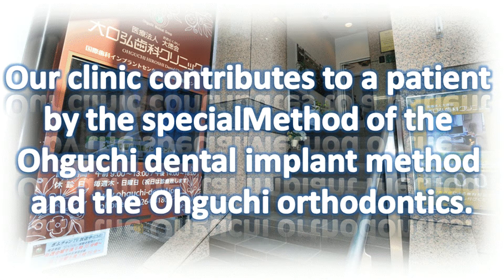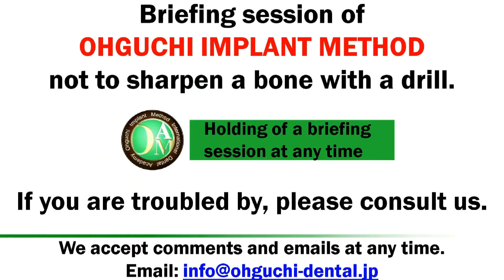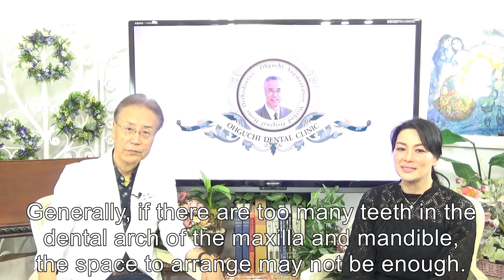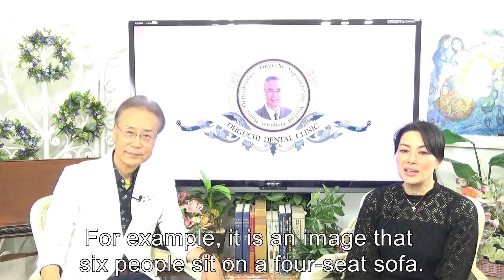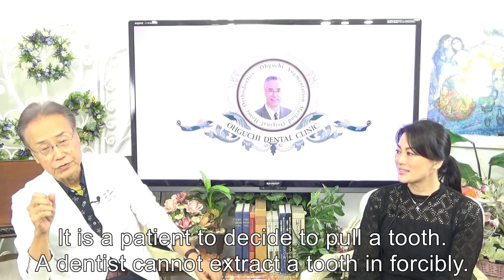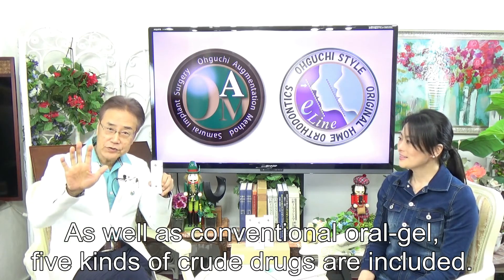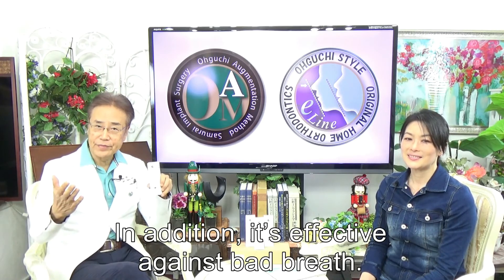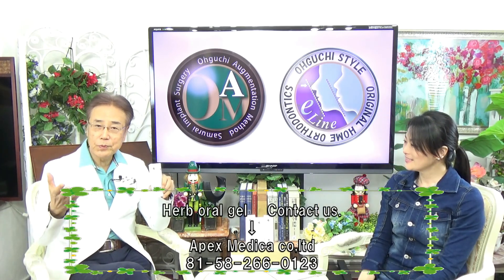Correction and space 岐阜 三重 愛知 インプラント